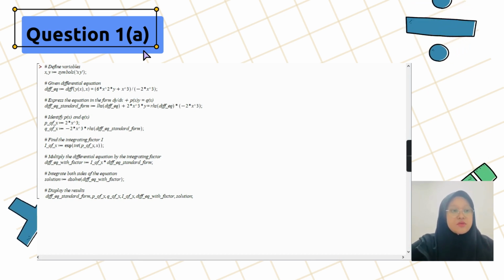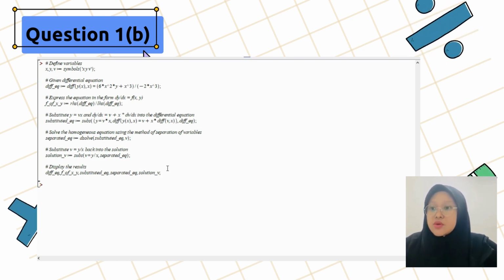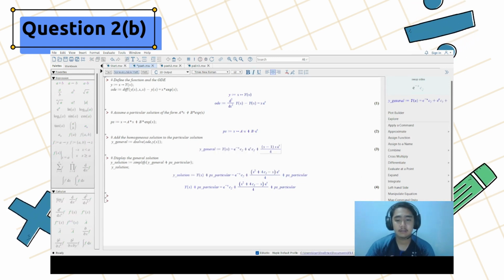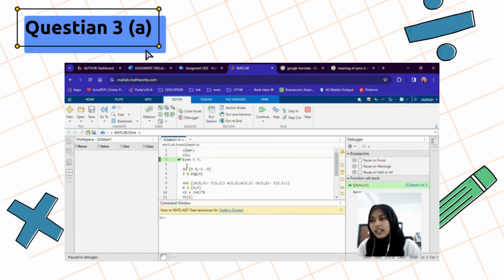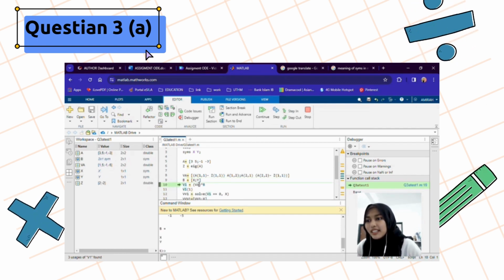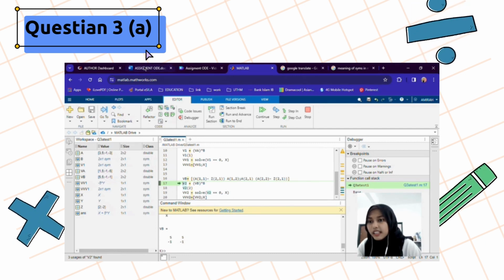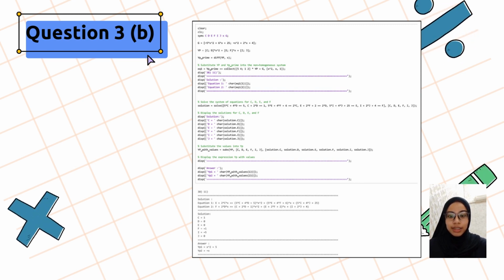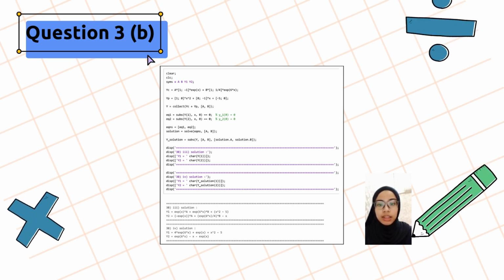Assigment ODE (Section 3 Group 5)